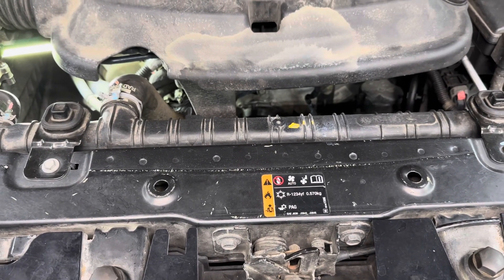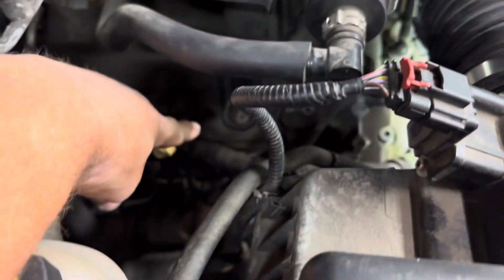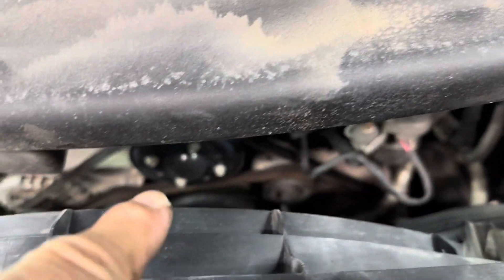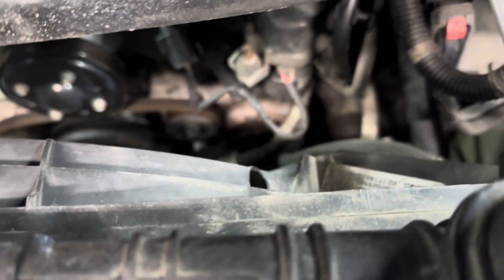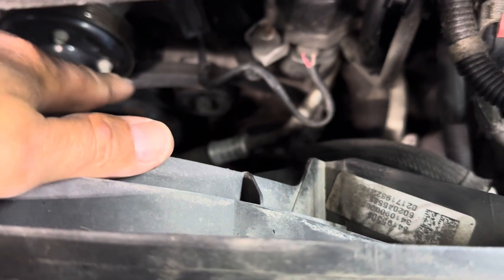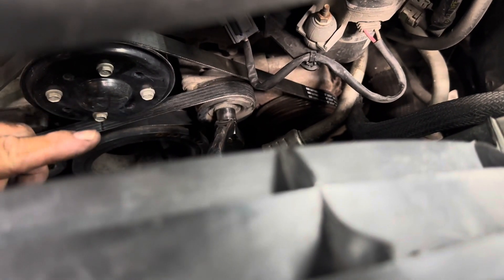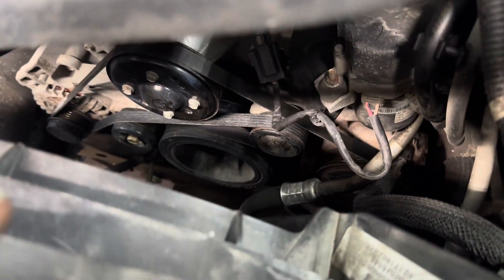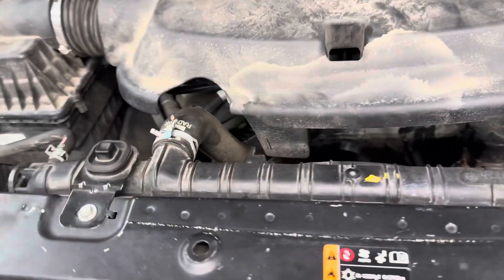2017 Chevy Colorado GMC Canyon 3.6 Ser Belt